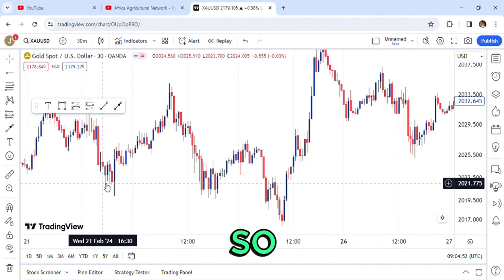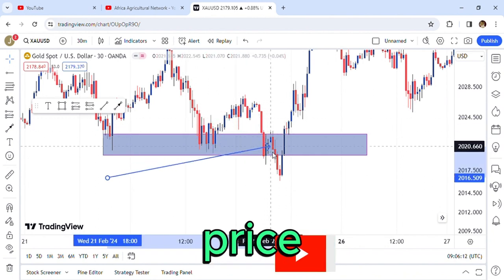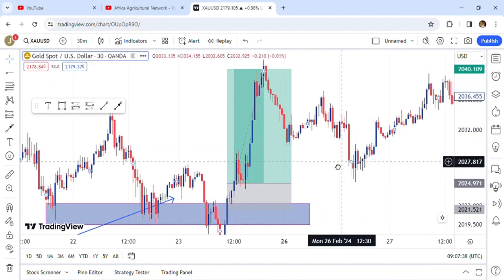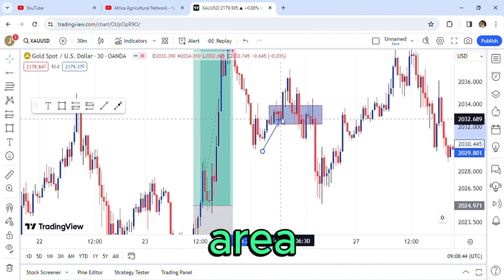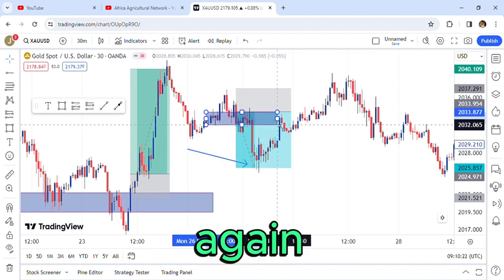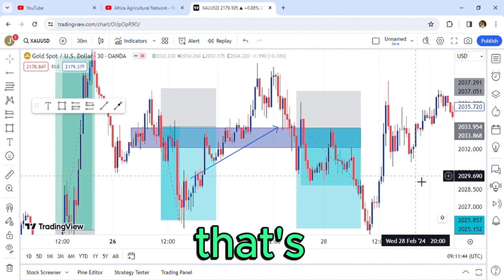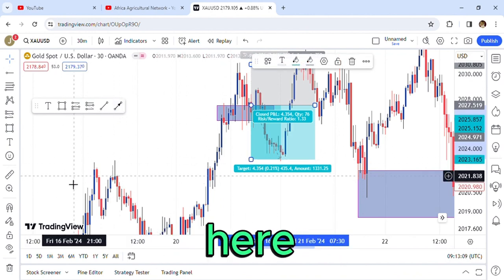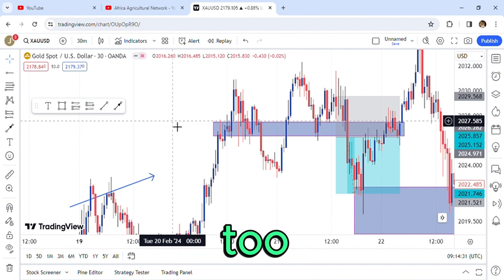90% success rate of how I use Heads and Shoulder patterns to catch big pips in one day.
The most underrated heads and shoulder patterns I look out when trying to flip small accounts fast. Check it to learn how this forex strategy can compound your life fast into profits forever.